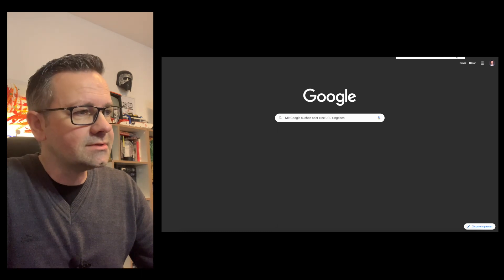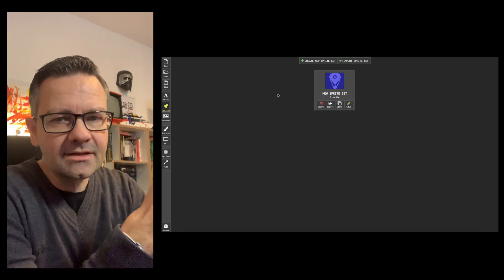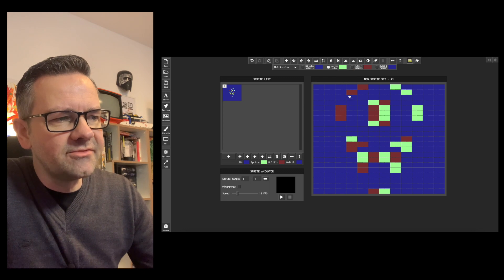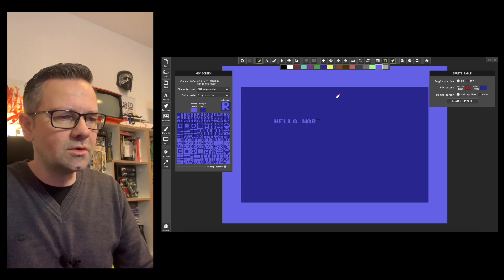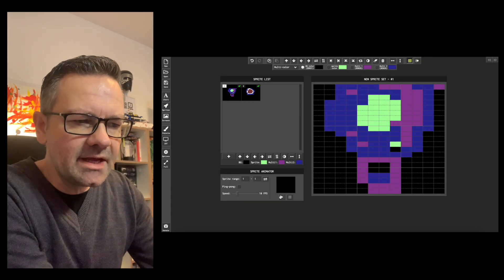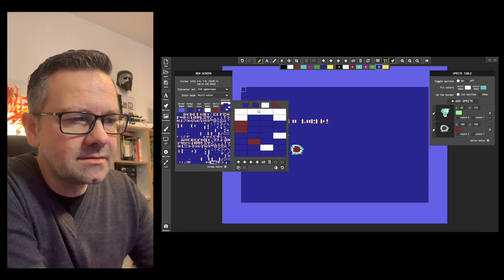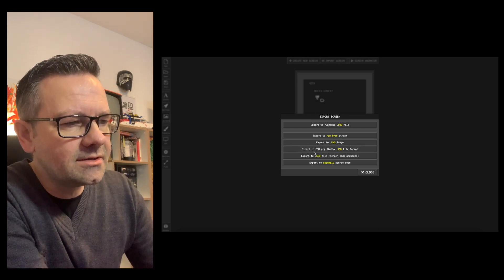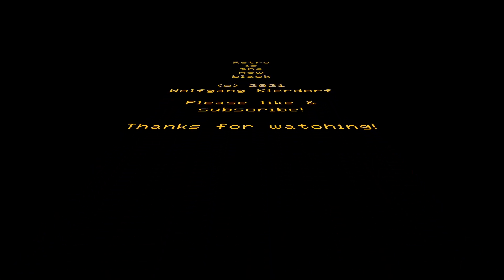PETSCII Editor - a really cool tool to create graphics (sprites, char sets, screens) for the C64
In this video I show you PETSCII Editor, an online tool to create C64 graphics, sprites, screen and char sets. The cool thing: it even exports assembly source code and runnable .prg files!